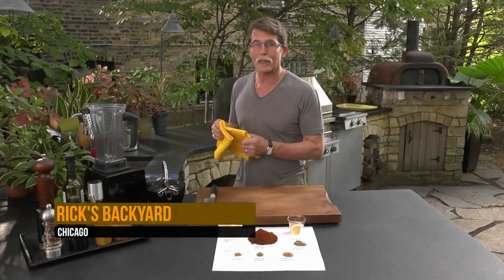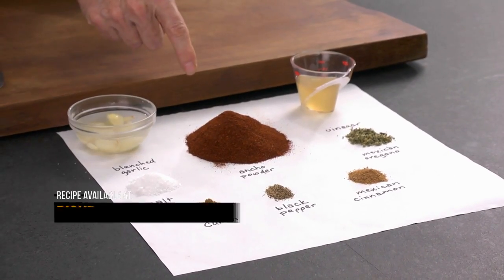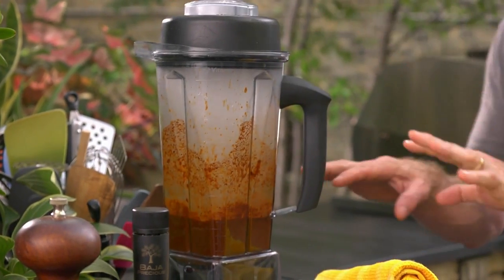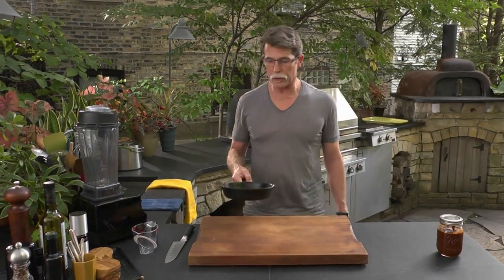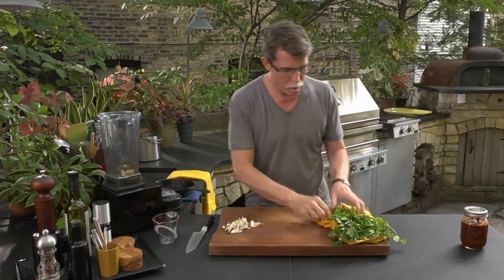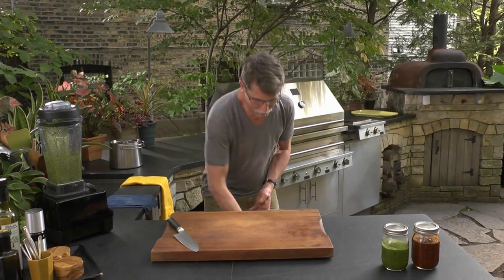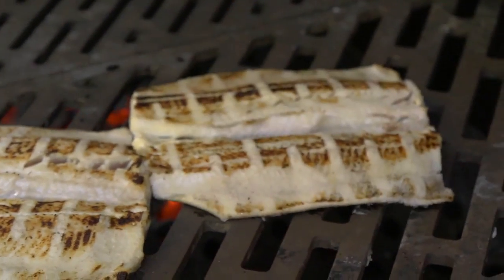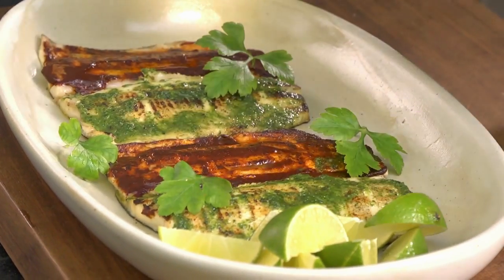Grilled Whole Fish with Red and Green Chile Adobo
Rick gives grilled fish a simple, elegant upgrade, courtesy of red and green adobo.